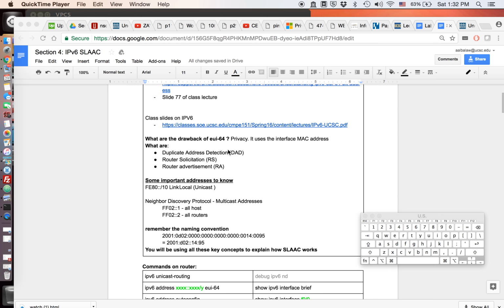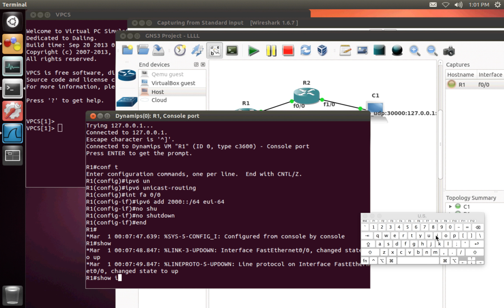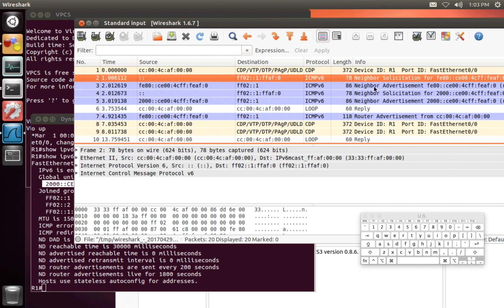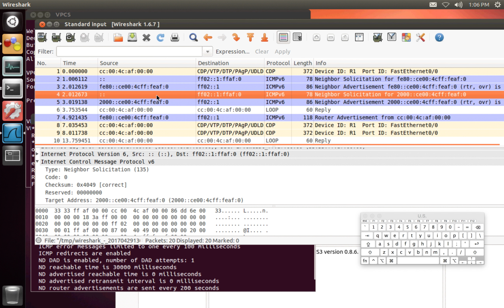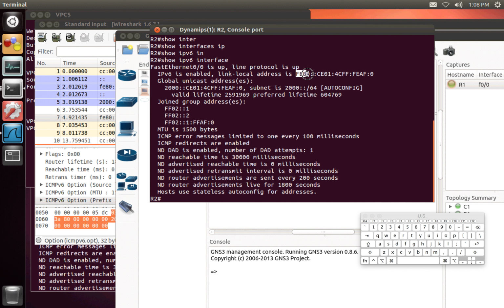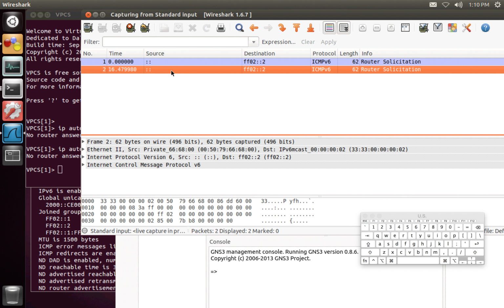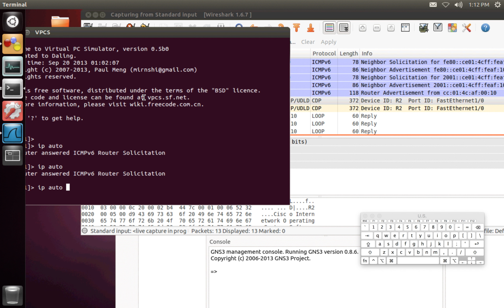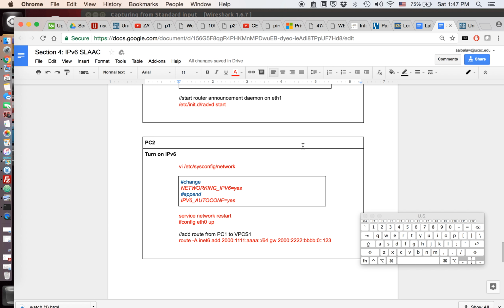Lab 4 - IPv6 Practice